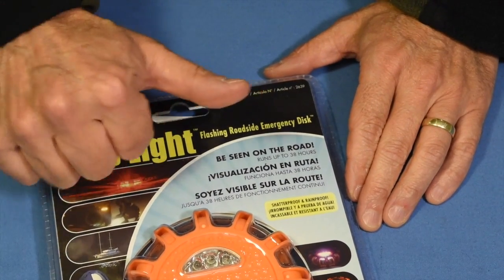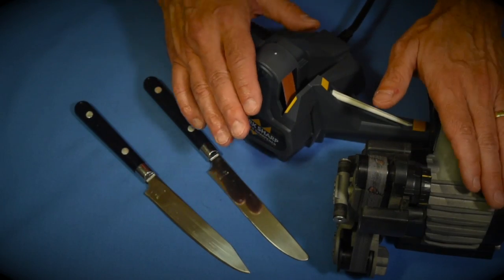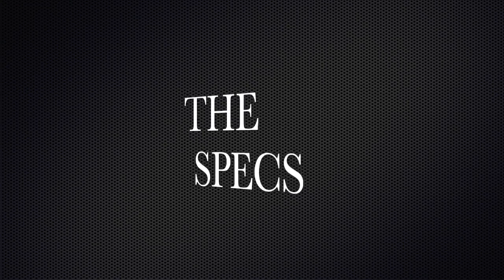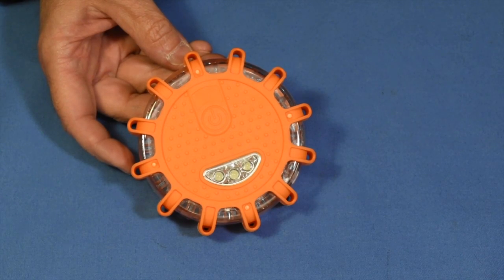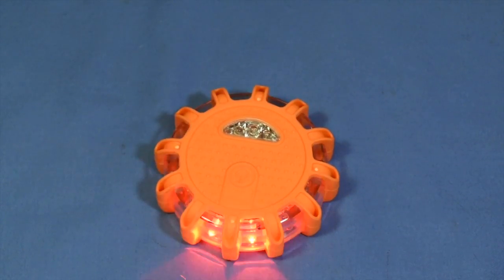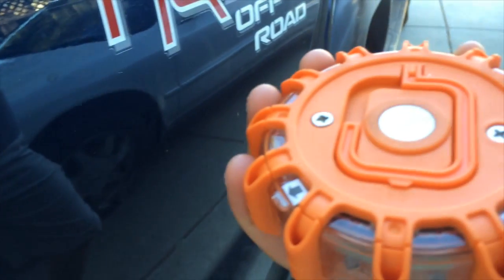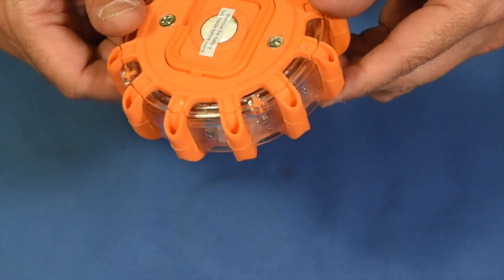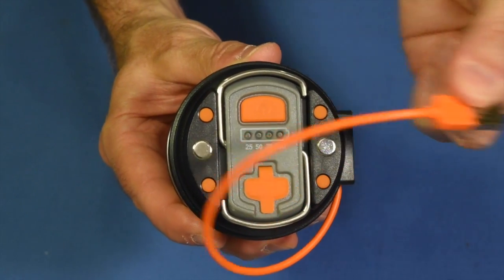Started playing with it and couldn't stop!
15 LEDs
Shatterproof
Strong Magnetic Backing & Hanging Hook
360 degree visibility with up to a mile radius
9 Lighting Modes + LED Worklight mode
IP55 Rated
Safe, will not start a fire or get hot
Helps you be seen or found

Light modes with runtimes

3-LED flashlight (white): 6 hours
Double-blink: 9 hours
Double-pulse: 9 hours
Single-blink: 38 hours
Rotate: 9 hours
SOS Help (Morse code): 15 hours
Alternating: 9 hours
Solid-on high: 5 hours
Solid-on low: 28 hours
2-LED flashlight (red): 9 hours